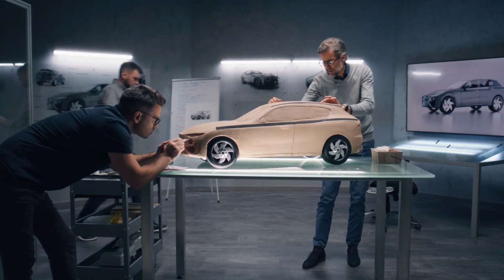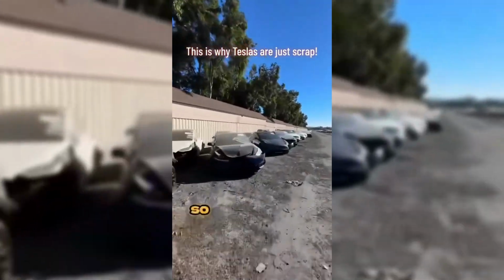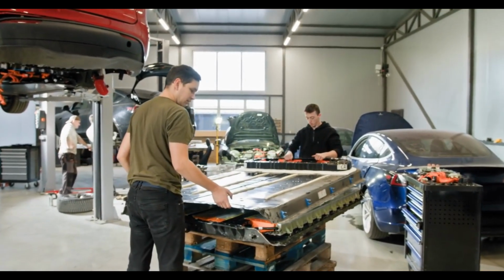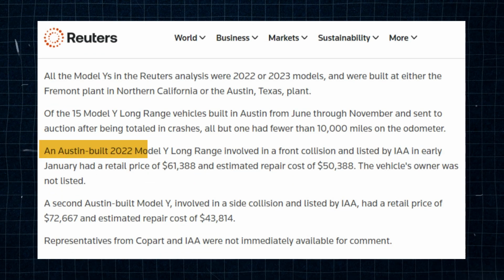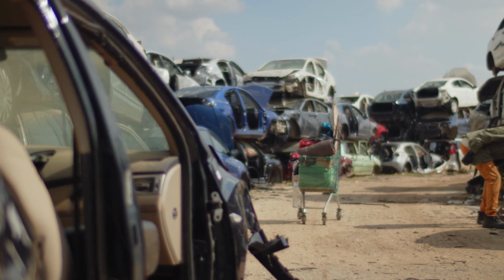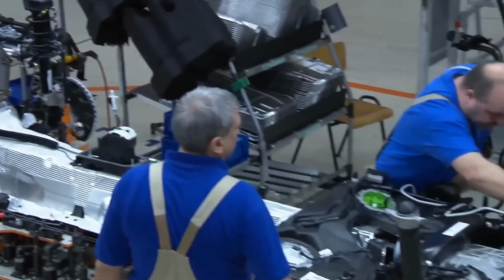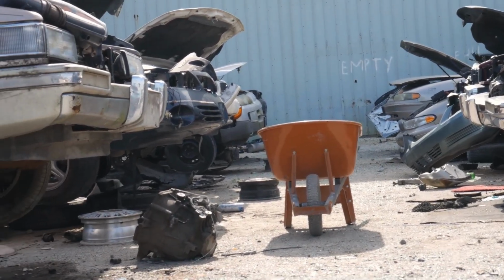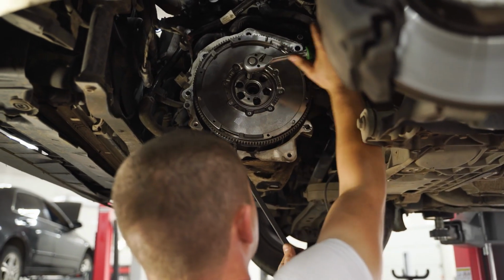EV Owners Junking Cars After Initial Breakdown: 'Repairs Too Costly!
EV makers promised lower maintenance and easier repairs. But the reality is starkly different. Many EV owners face repair costs exceeding their car's value, leading to premature junking. Why is this happening? The repair bills for EVs can easily be as expensive as buying a decent used car. For instance, a simple fender bender that would cost a few thousand dollars to fix on a conventional car can balloon to over $17,000 on a Tesla Model S due to the use of advanced materials and technology, restricted repair options, and the need for authorized service centers. A video by Lee Carter from ScrapLife Lee showcased a junkyard filled with lightly damaged Teslas, scrapped due to high repair costs, lack of spare parts, and inadequate support from Tesla. Even routine maintenance can be costly, with EV-specific tires costing 20 to 30 percent more than conventional tires and needing more frequent replacement due to the added weight and torque of electric vehicles. Are these escalating costs making you reconsider your next vehicle purchase?

🎬Watch our suggested video below

🔴The Most POWERFULL Pickup Truck? NEW 2025 Kia Tasman UNVEILED!